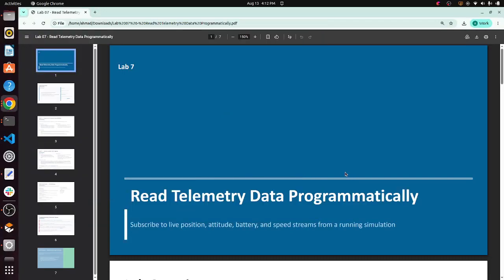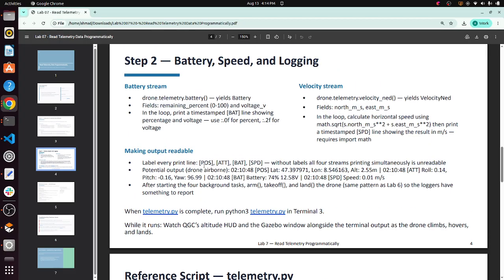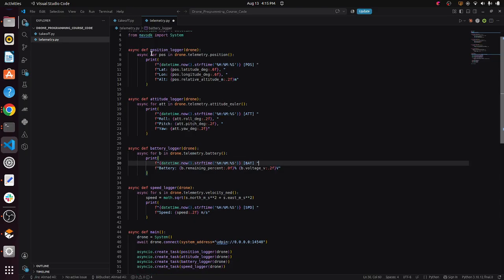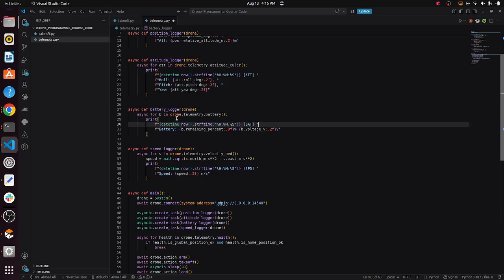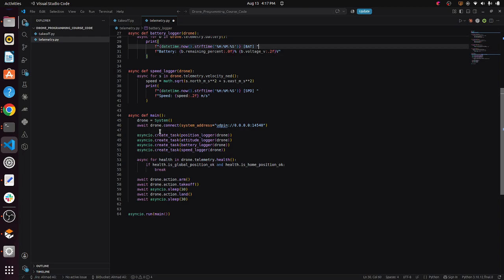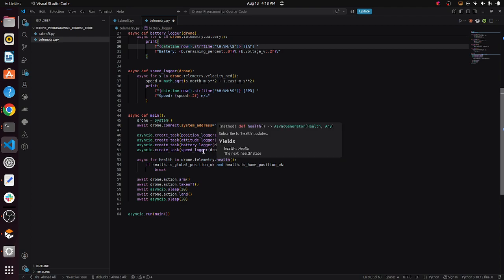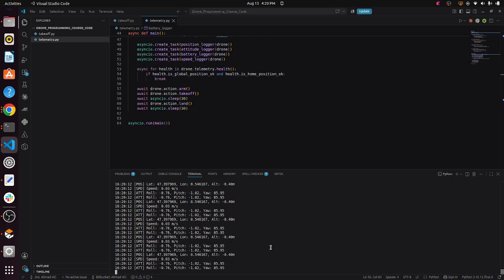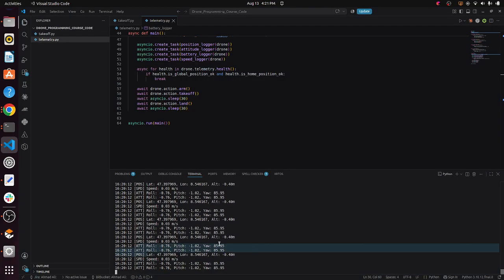Lab 7 - Read Telemetry Data Programmatically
In this lab, you'll learn how to pull live telemetry data from your drone using MAVSDK. You'll log clearly labelled, timestamped output to your terminal, giving you a real-time view into everything the drone is reporting.
Prerequisite: MAVSDK installed and working (covered in the previous lesson).
Before you start, open three terminals (one for QGC, one for PX4 SITL, one for your script), and create the script: gedit telemetry.py.